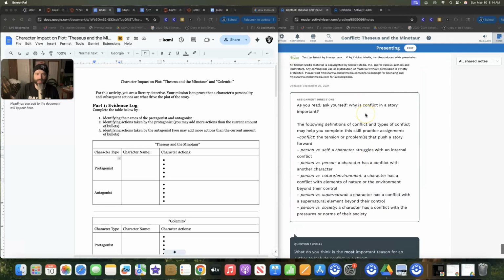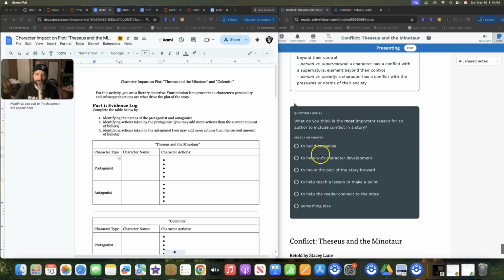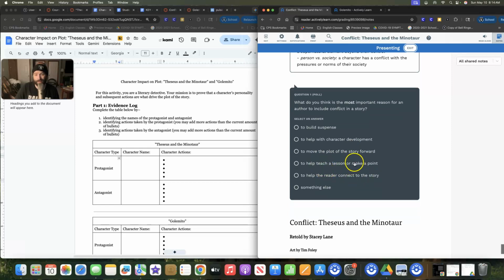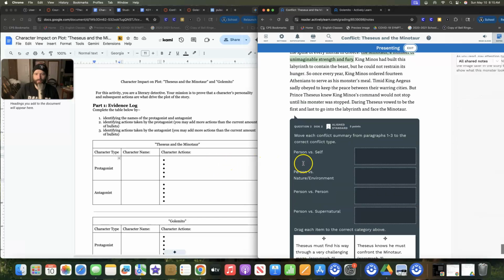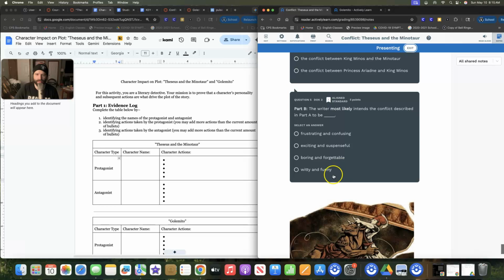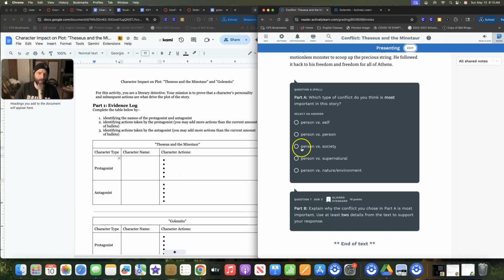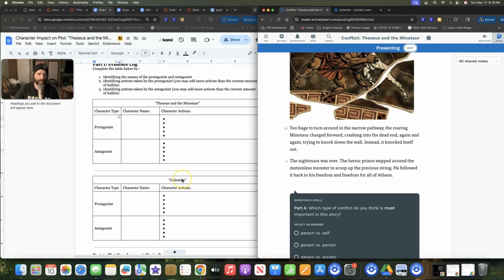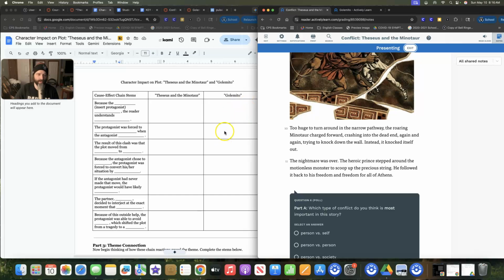Theseus and the Minotaur: Overview Video